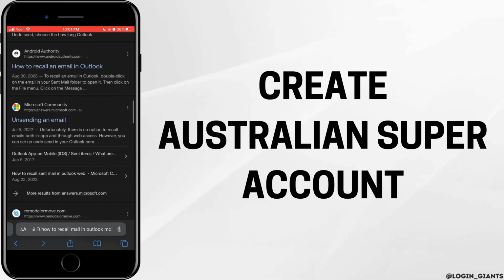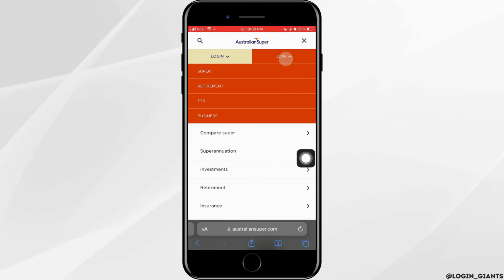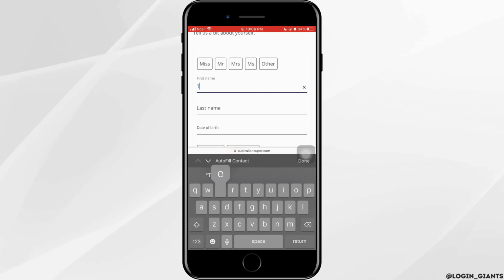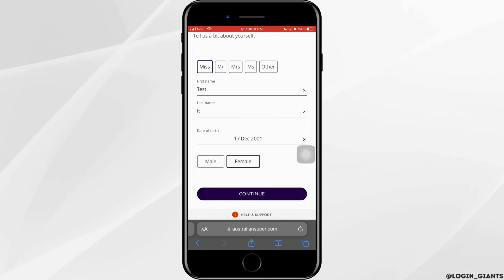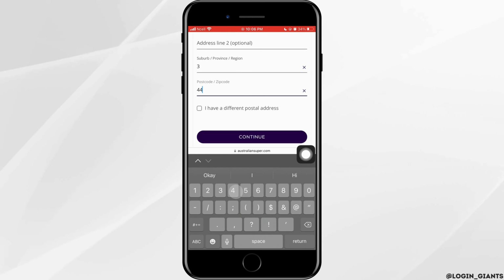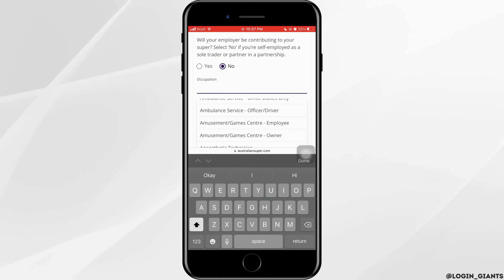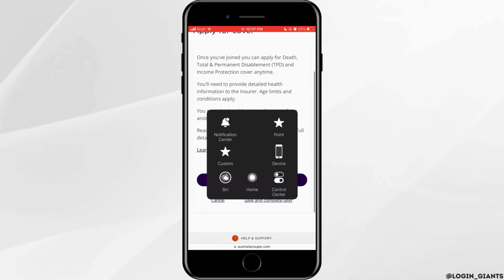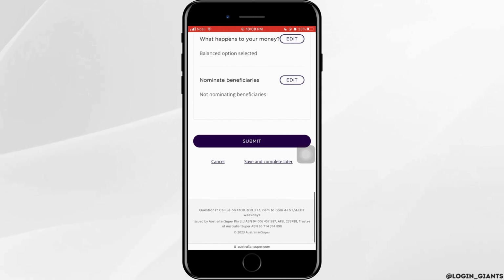How to Create/Open Australian Super Account - Full Guide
💰🇦🇺 How to Create/Open an Australian Super Account - Full Guide

Interested in creating or opening an Australian Super account to manage your superannuation? In this comprehensive guide, we'll walk you through the steps to create or open an Australian Super account, helping you take control of your retirement savings.

In this tutorial:
0:00 - Introduction
0:05 - How to Create/Open an Australian Super Account - Full Guide

Secure your financial future with ease. Join us as we explain the step-by-step process to create or open an Australian Super account, ensuring you have the necessary information to manage your superannuation effectively.

Say hello to a well-managed retirement savings plan with this full guide!